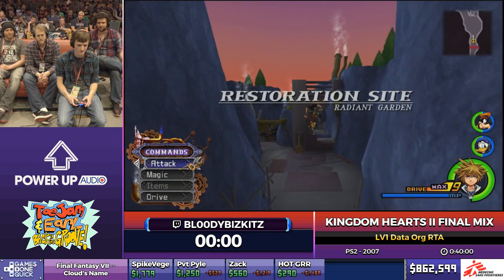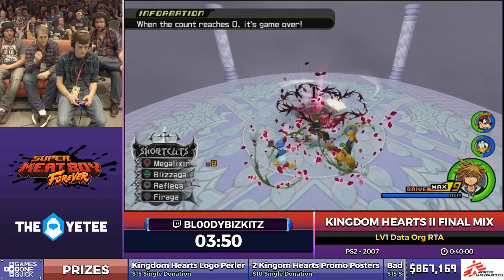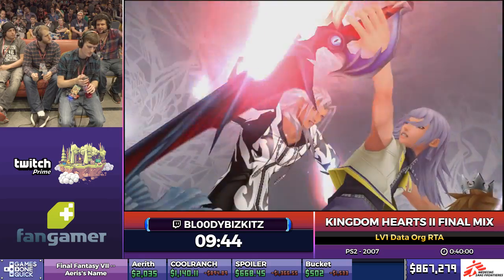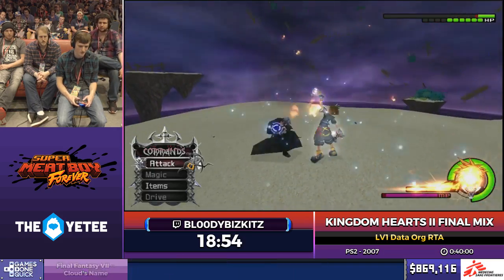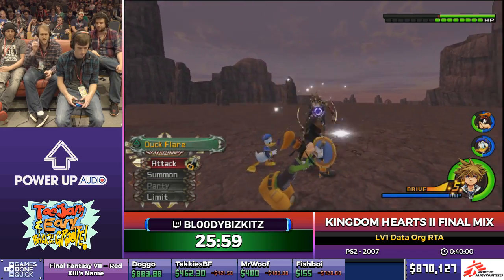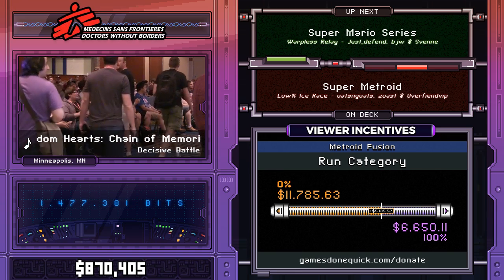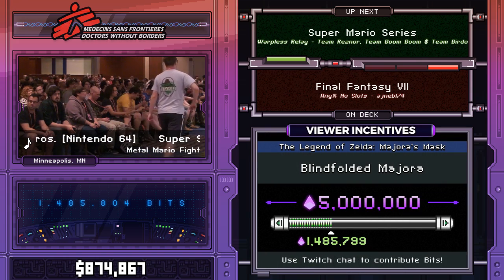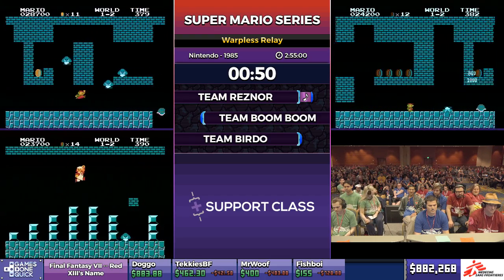SGDQ 2017 | Kingdom Hearts II Final Mix LV1 Data Org RTA - Bl00dyBizkitz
Automatic upload of SGDQ 2017 Run 2254
Runner(s): Bl00dyBizkitz
Game: Kingdom Hearts II Final Mix
Category: LV1 Data Org RTA